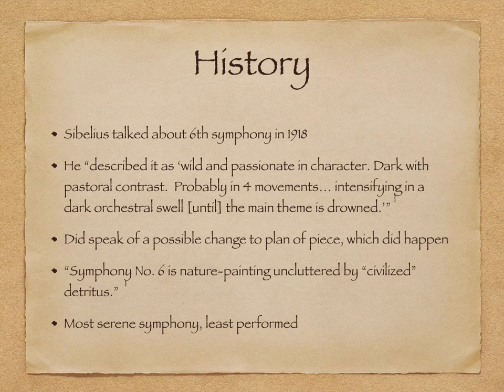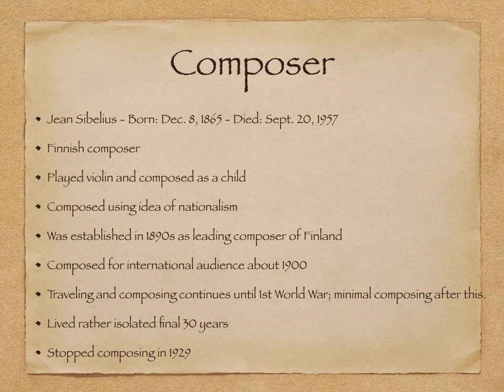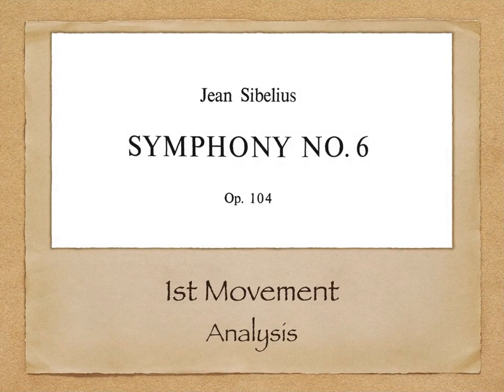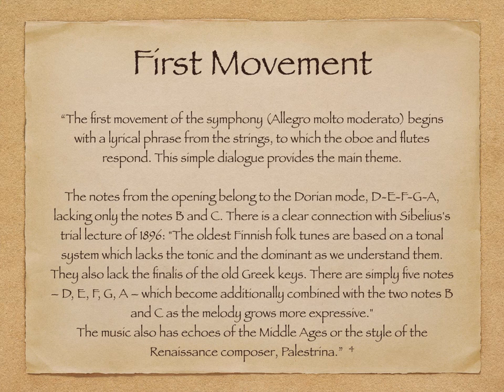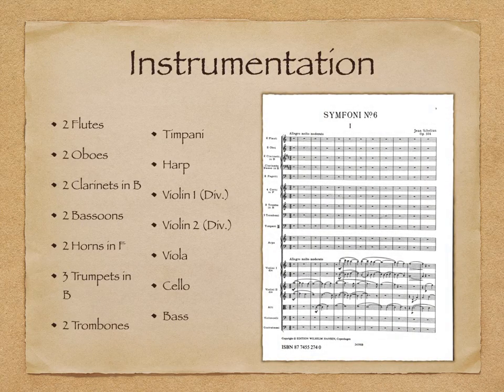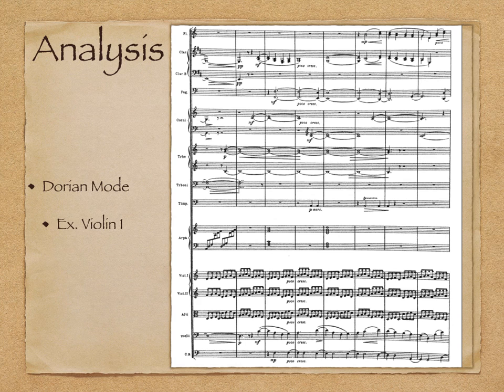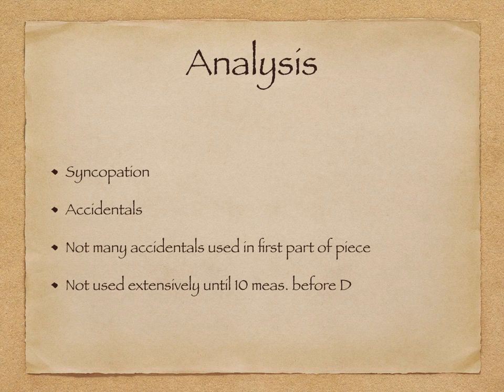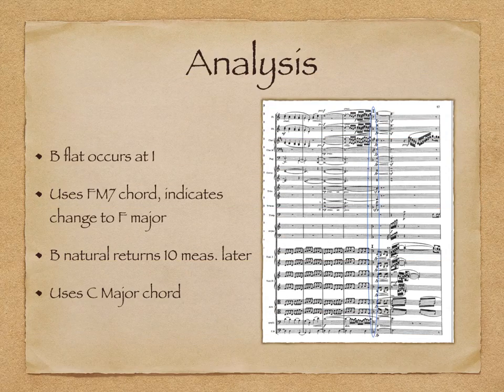Sibelius - Symphony No. 6 - Presentation